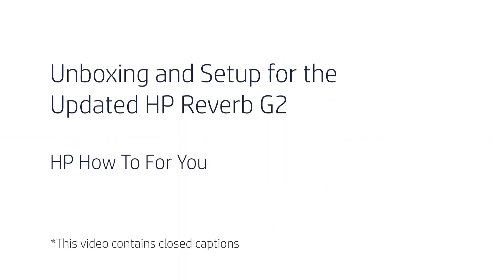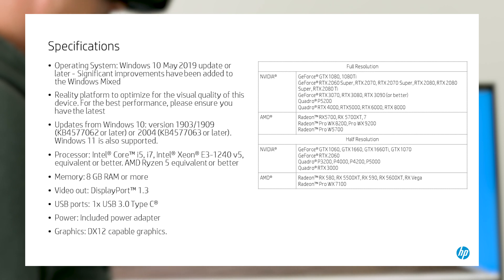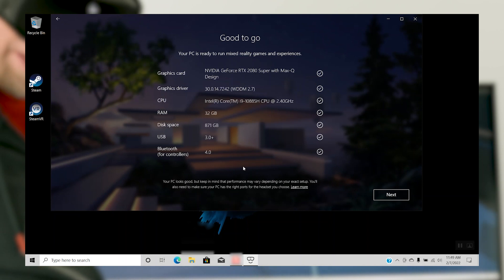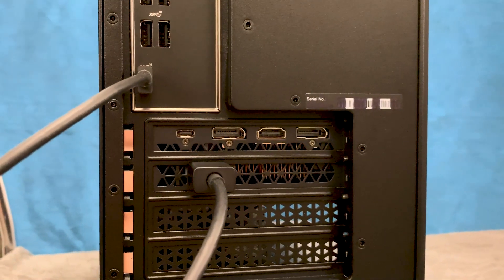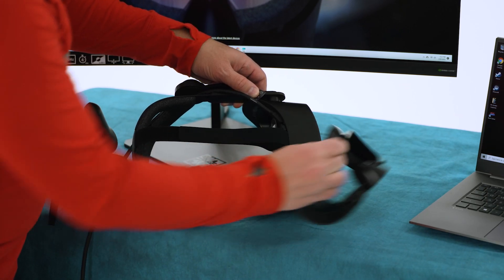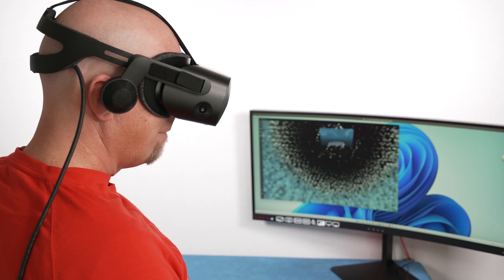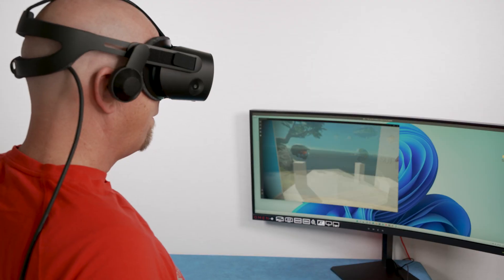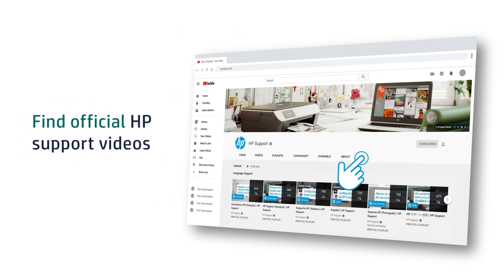Unboxing and Setup for the Updated HP Reverb G2 | HP How To For You | HP Support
Learn how to unbox and setup the Award winning HP Reverb G2, which just got better.
HPHowToForYou is HP's support vlog with tips, tricks, and how-to information for you, our customers, to help you get the most out of your HP products.
To view this video in another language, select the settings button on this video, then select Subtitles/CC. If you see your language, select that option. If you don’t see your localized language, turn on subtitles, then select auto-translate, then select your language.